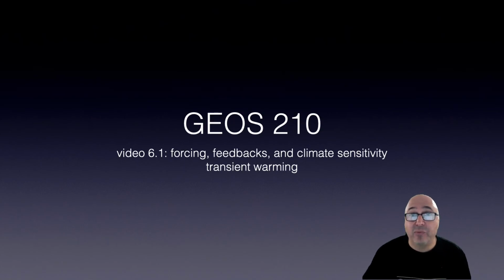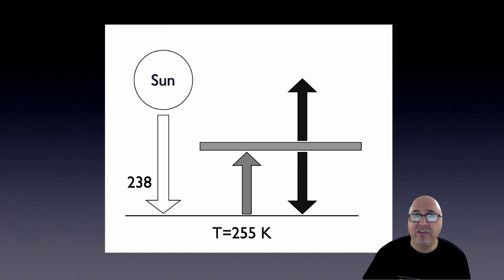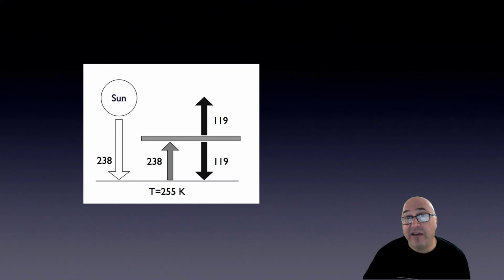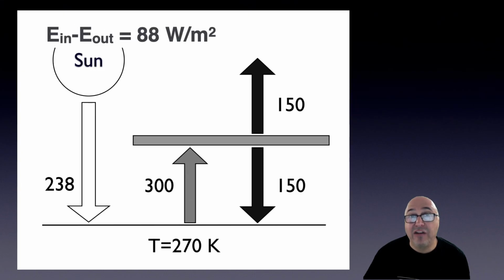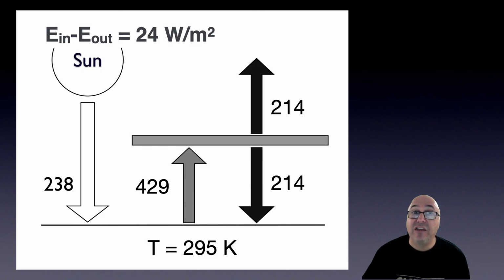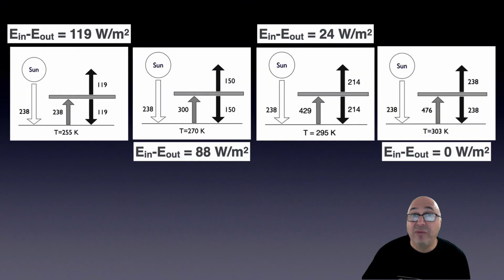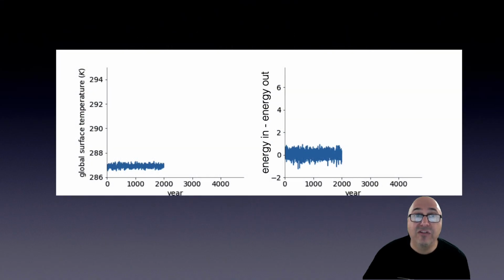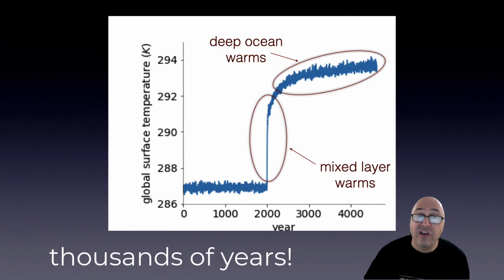chapter 6 video 1 Transient warming — 3ed